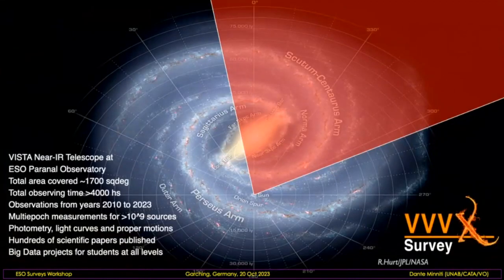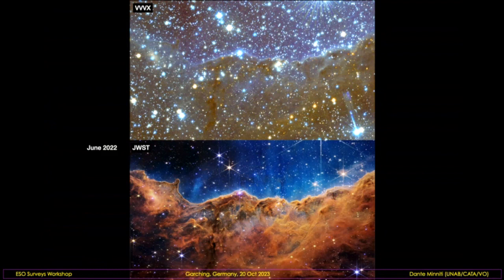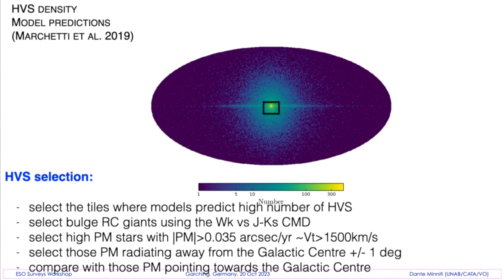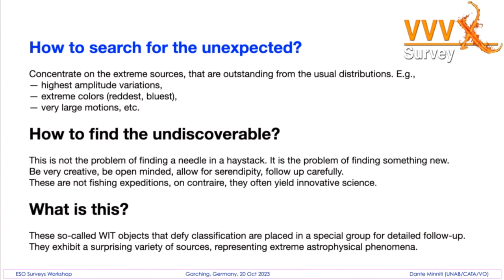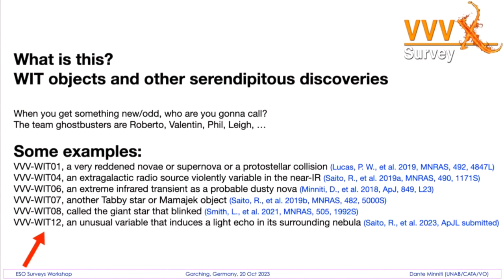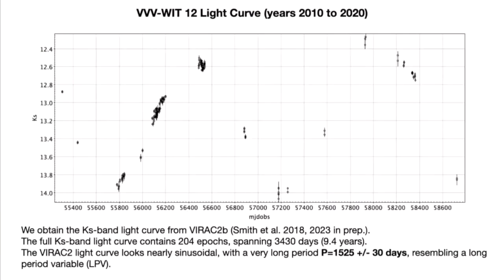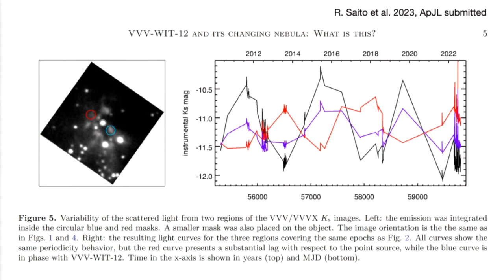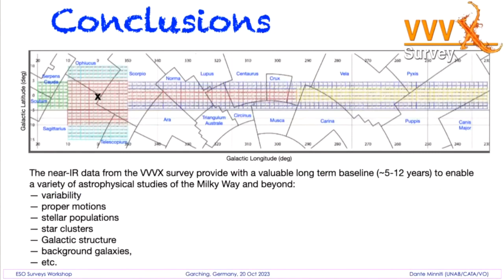Talk 3/5 - Dante Minniti - What is this? WIT objects and other serendipity discoveries in VVV/VVVx